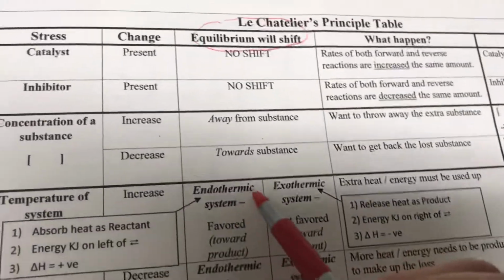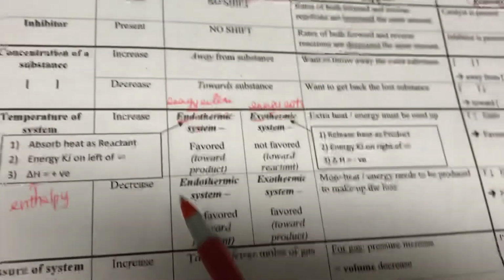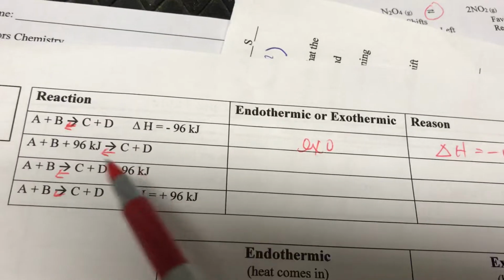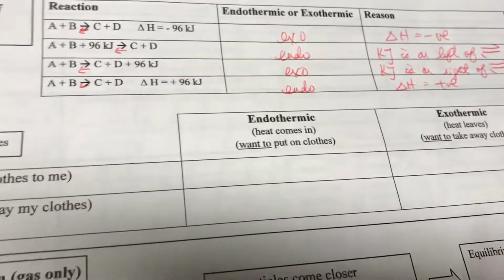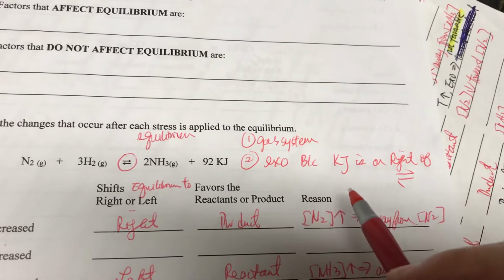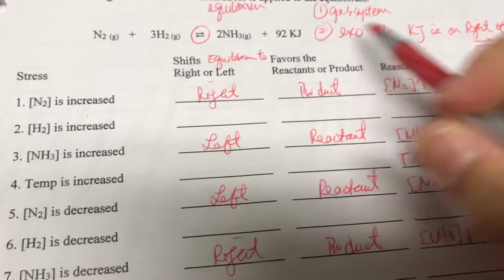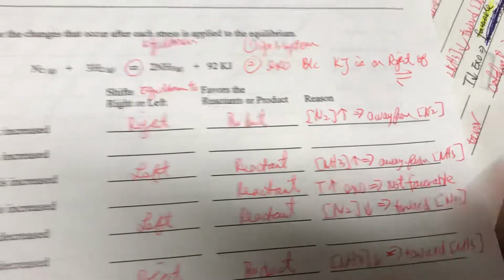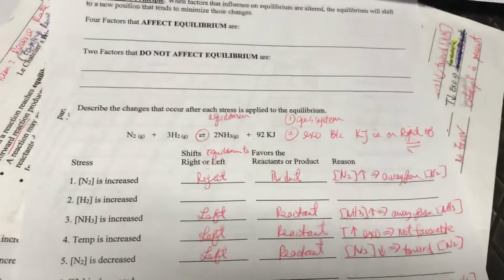Le Chatelier's Principle - Temperature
Le Chatelier's Principle Worksheet (1)